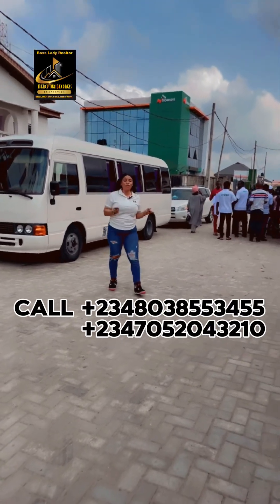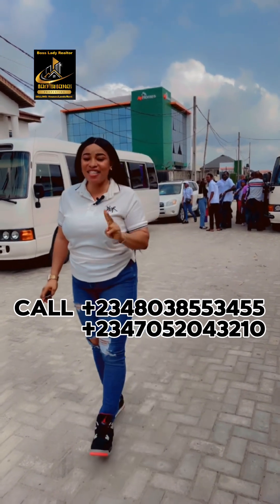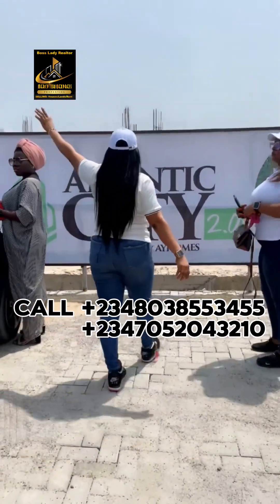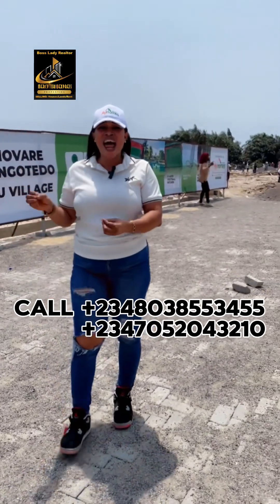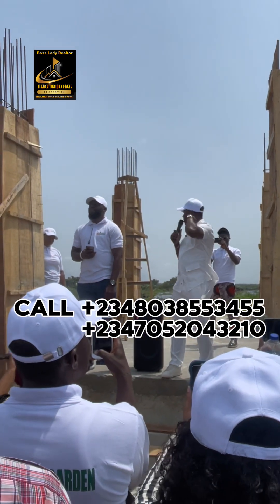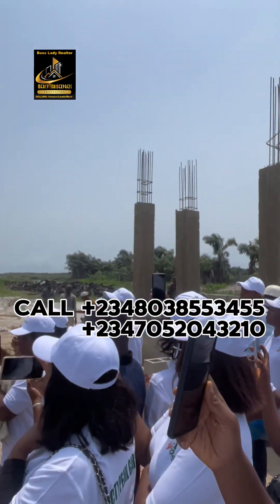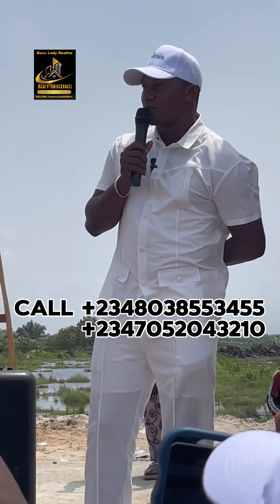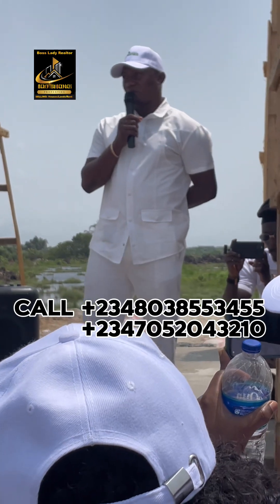Most Affordable Buy And Build Land Property Behind ShopRite At Lekki Ajah Lagos Just Launch🔥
*PRICE INCREASE ALERT: ATLANTIC CITY 2.0📢

We want to inform you about an important update regarding the pricing of Atlantic City 2.0.  Effective from March 15th, 2024

Atlantic City 2.0. will increase to N35M from its previous selling price of N28M.

Selling price*N28M* For 500sqm And New Price* N35M

5M initial deposit 📌

6 months payment plan interest free 📌 if you are keying in to the pre-launch price 28M

Title : Governor’s Allocation Excision

We value your continued support and patronage, If you have any questions or concerns regarding this price increase, please don't hesitate to reach out to Tobioexperssproperties or